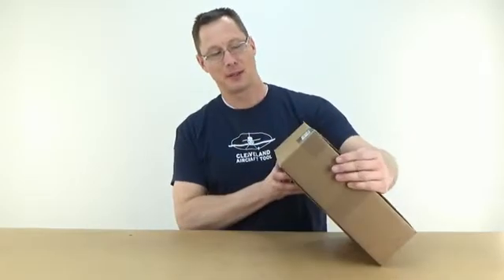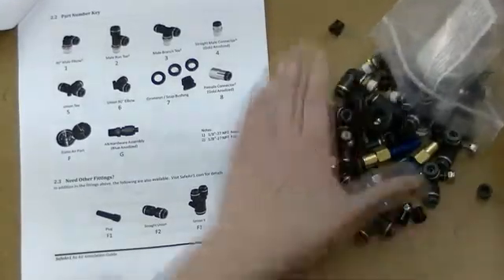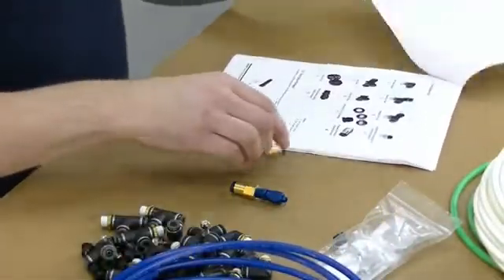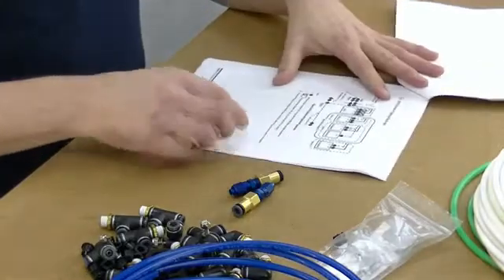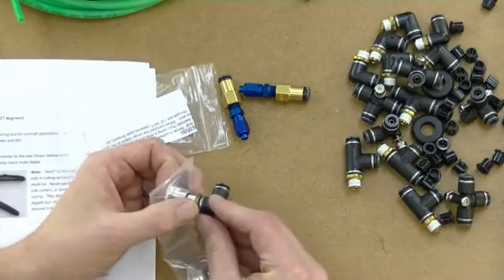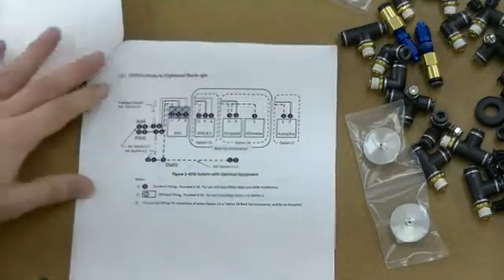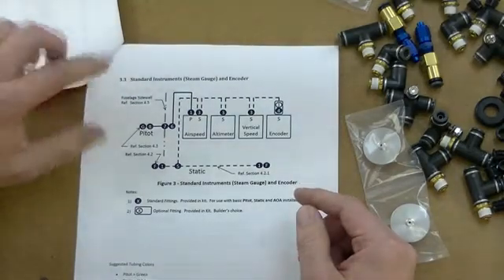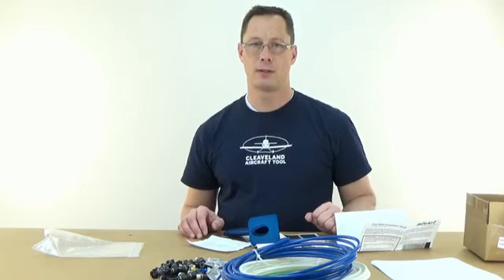Safe Air Skyview Kit Unboxing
Mike at Cleaveland Aircraft Tool unboxes the SafeAir1 "Skyview" Air Kit SA-A1 taking a look at the quality and contents of the kit.  Shows an overview of the "Skyview" kit vs. the "EFIS" kit vs. the "Steam Gauge" kit.